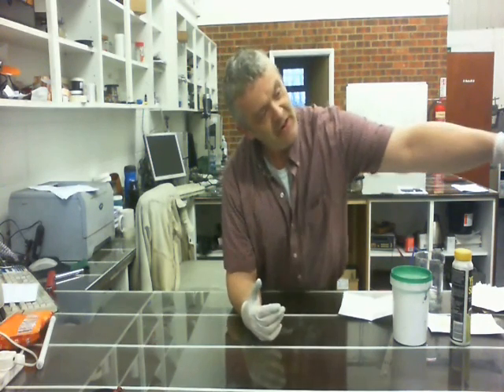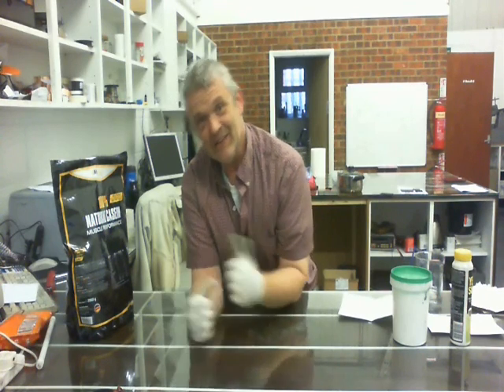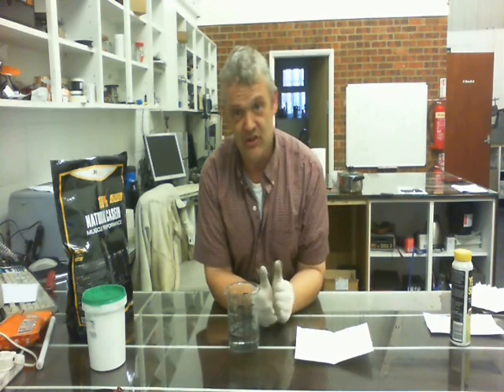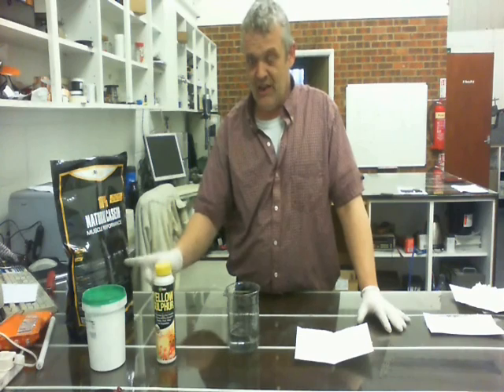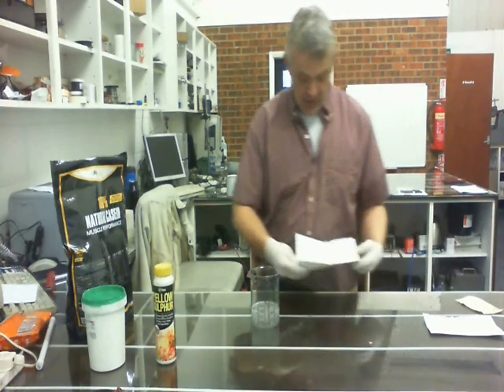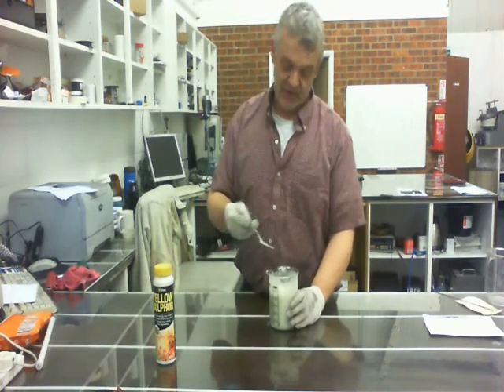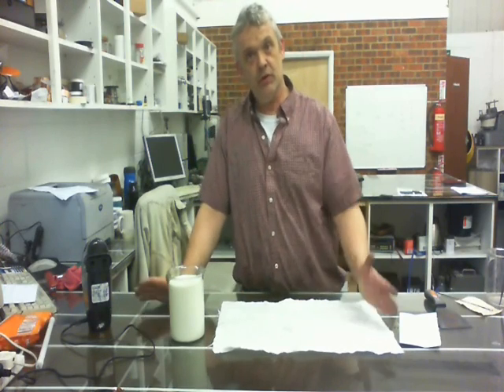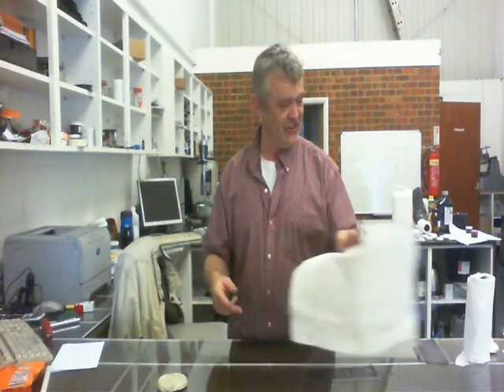Rubber Made From Milk - Casein Bioplastic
A really useful material that I can think of 101 uses for and a lot of fun to make and use.